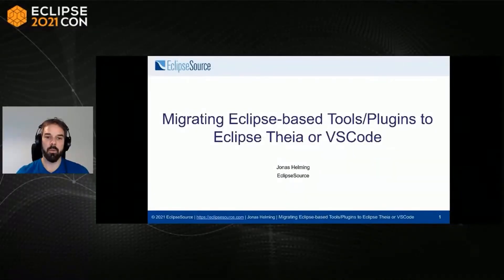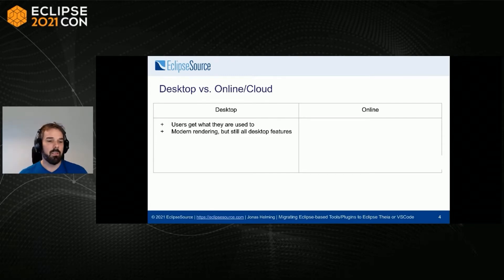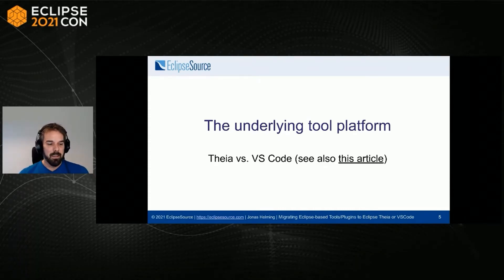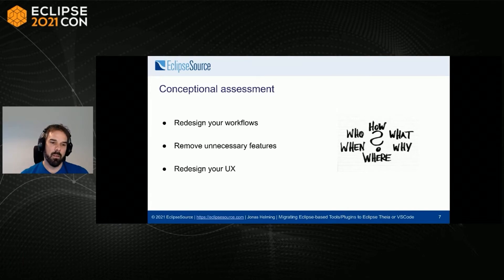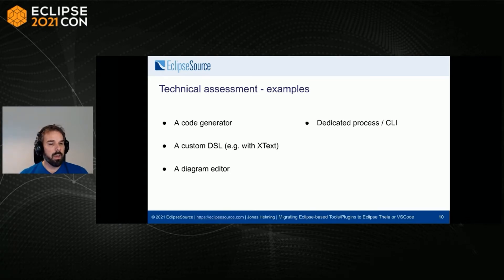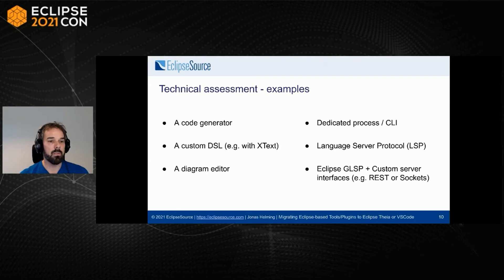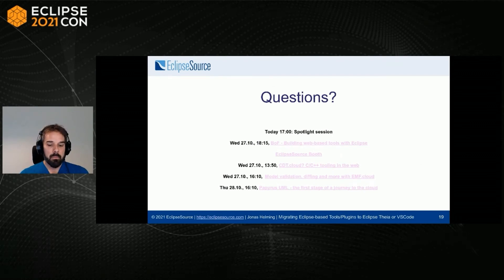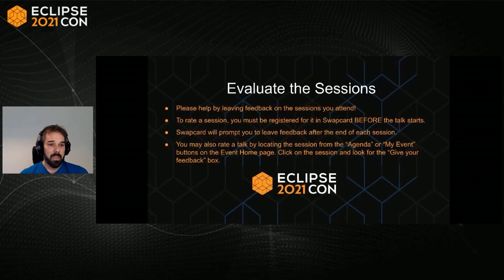Migrating Eclipse-based Tools/Plugins to Eclipse Theia or VSCode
Do you have an existing Eclipse-based tool, application or plugin and wonder how to evolve it to web-based platforms such as Eclipse Theia or VS Code? In this talk, we will provide you with a guideline on how to approach and conduct this migration, while maximizing the reuse of your existing business logic and getting the most out of this exciting new technology stack!

There is currently a big shift of developer tooling to web-based tools and platforms such as Eclipse Theia or VS Code -- and there are many good reasons for this. Migrating existing Eclipse-based plugins and tools, however, also involves a major architectural switch and usually means rewriting some parts of your tool. In many cases, you can still preserve much of your business logic and reuse some existing features. In this talk, we provide you with a consistent guideline on how to prepare and conduct this migration. We start with providing an overview  of the most important architectural changes, how to assess your existing plugins against that new architecture and how to prepare the migration. We discuss how to select the right target platform (Theia or VS Code), the right extension mechanisms and how to decide between desktop vs. pure browser-based solutions. We highlight which technologies are still relevant in a web-based context and how to replace the frameworks that are not available in the new technology stack. We will discuss all steps in the migration process along selected examples to provide better understanding and blueprints for your own migration project

Finally, we will also quickly discuss how to manage the transition phase of a tool project in terms of effort and strategic planning. Your migration project will probably still require quite some effort, but we will get you prepared as good as we can in 30 minutes!